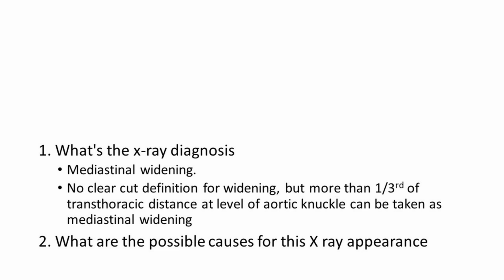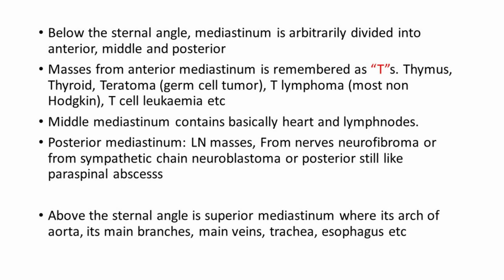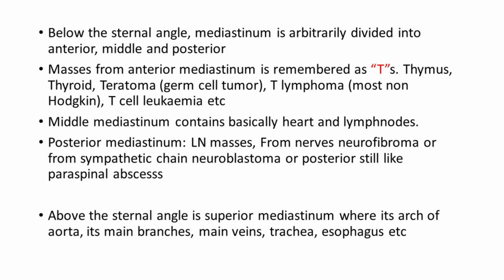For doctors and medical students. OSCE 9. Mediastinal widening. A Santhosh Kumar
OSCE for medical students. Mediastinal Widening.